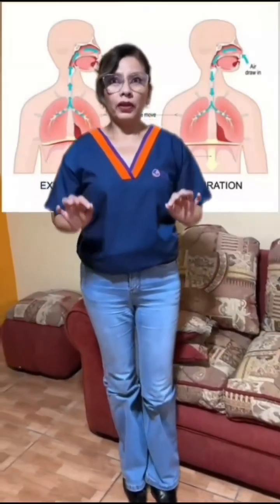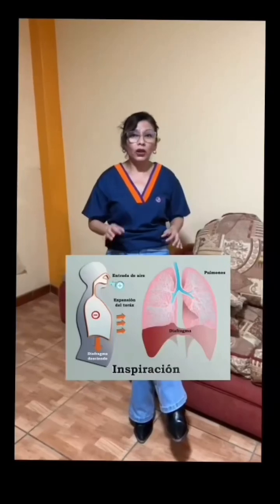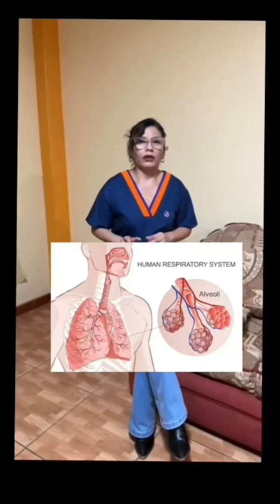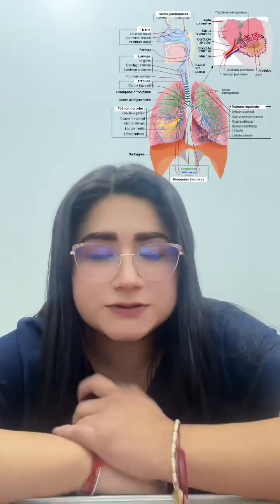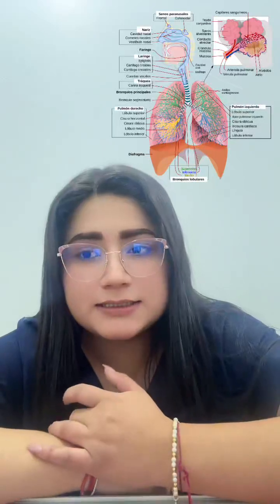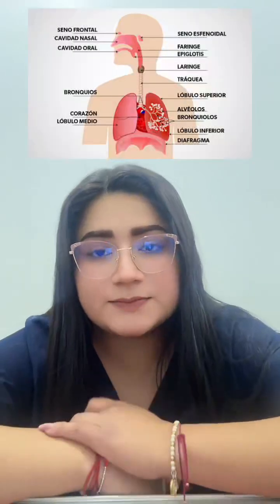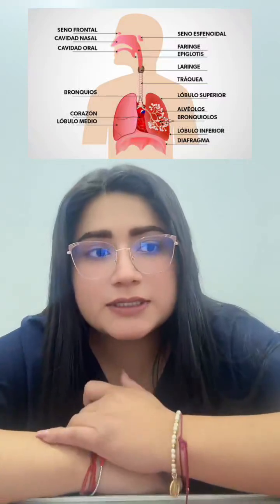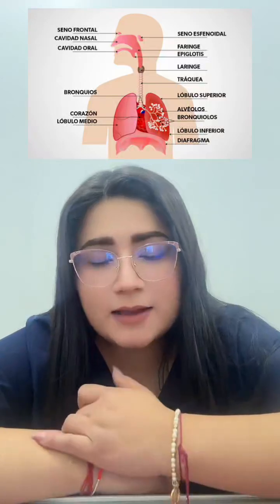13 de octubre de 2025